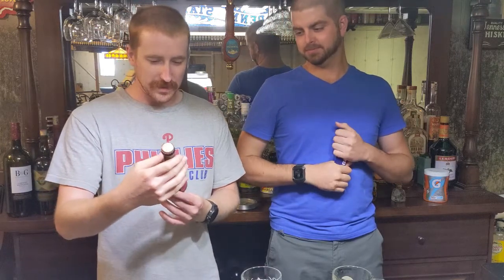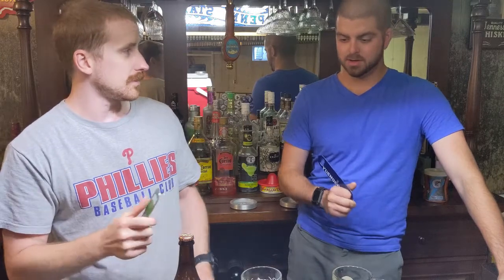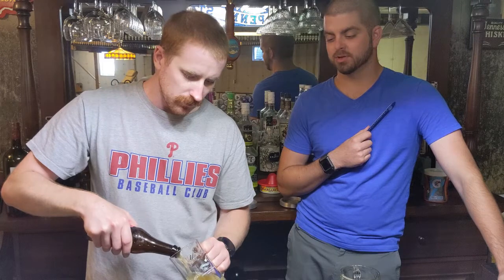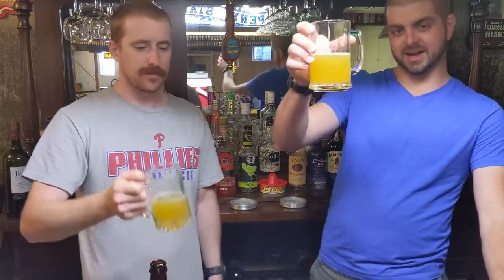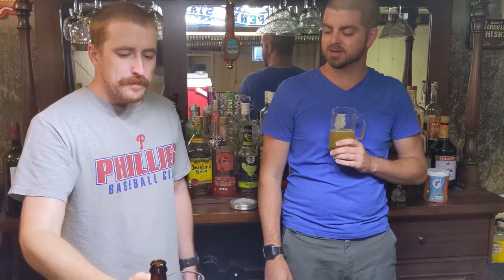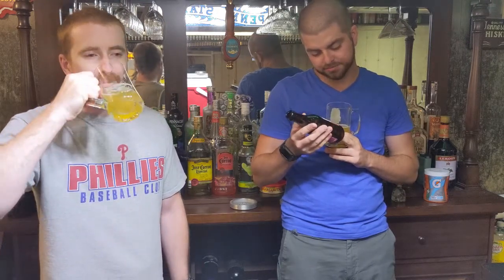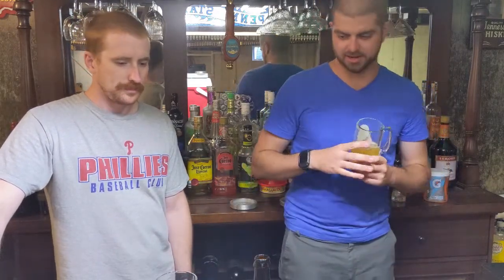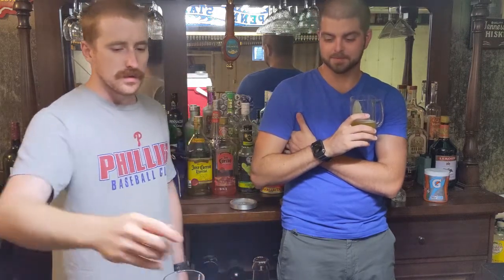Sun-Day-Feels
Dogfish Head Sun-Day-Feels Sour beer review.

Copied from Dogfish.com:
Inspired by everyone’s favorite fruit-forward brunch libations – the mimosa, the bellini and the screwdriver to name a few – Sun-Day-Feels is bursting with inviting aromas of fresh peaches, bright citrus and of course, champagne.

Crisp and spritzy, Sun-Day-Feels began as a small-batch beer available only in our Milton Tasting Room & Kitchen. The beer was introduced to guests (under a different name) through our Beer Exploration Journal during the summer of 2019. After a surge of positive guest feedback, our brewers carefully sifted through comments, tinkered with the recipe a touch, and thus … Sun-Day Feels was born!

A masterful piece of liquid art, Sun-Day-Feels joins our lineup of offbeat brews as the spring offering in our 2020 Off-Centered Art Series. Boasting whimsical, colorful graphics by Dan Stiles, Sun-Day-Feels pops with a bright pink package featuring an animated frog relaxing to the tunes of an old-school record player. A medley of citrus fruits effortlessly swirls about through the air for laid-back feelings that perfectly pair with a pint of Sun-Day-Feels.